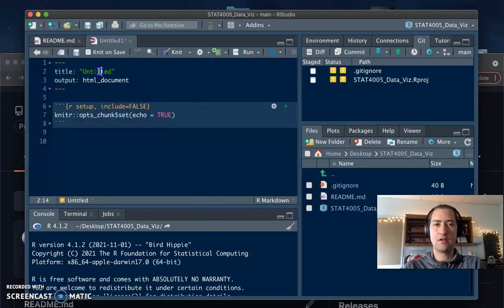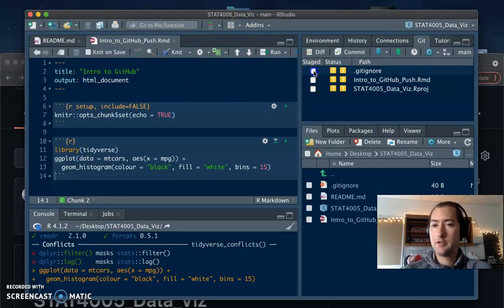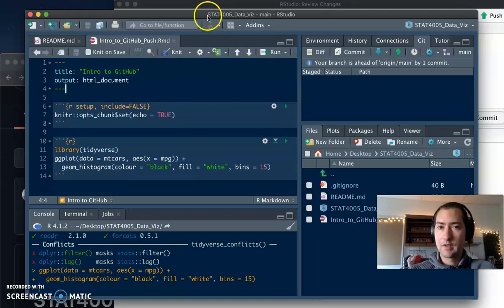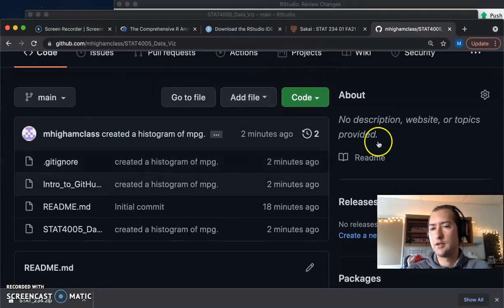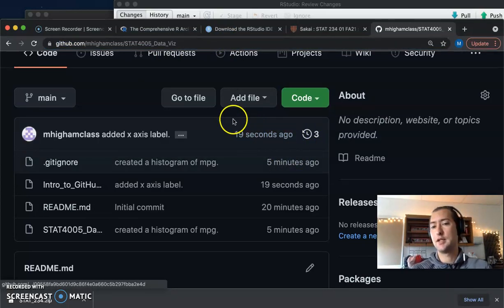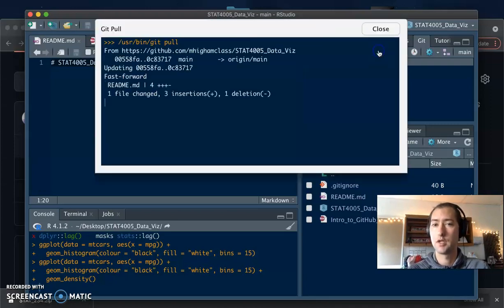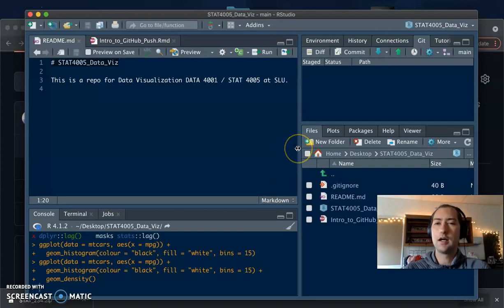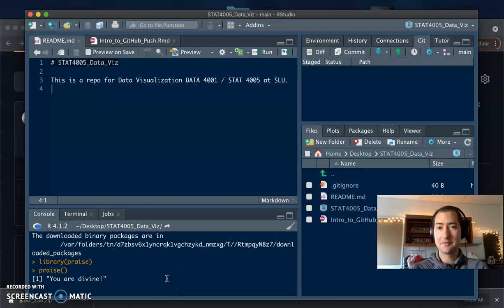06 Commits Pushes Pulls